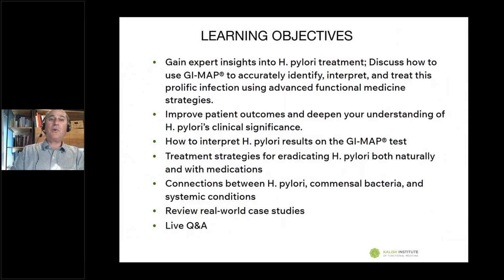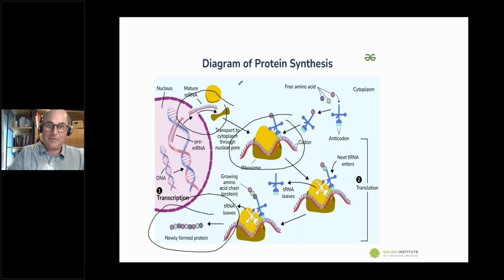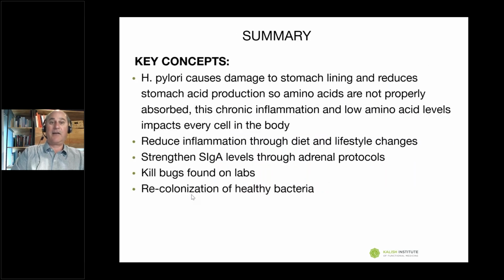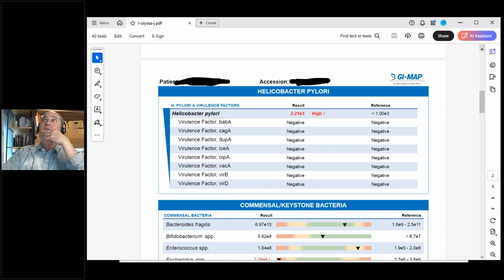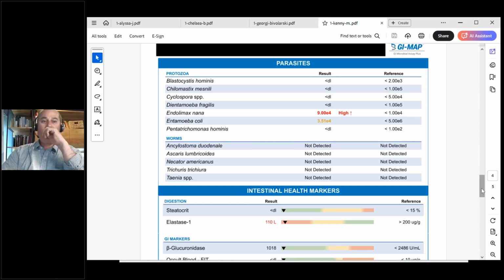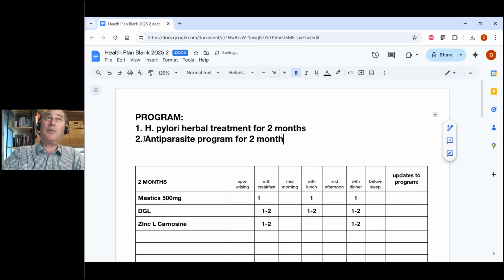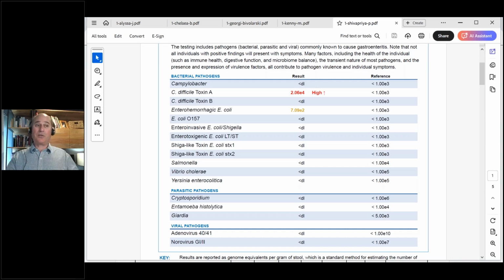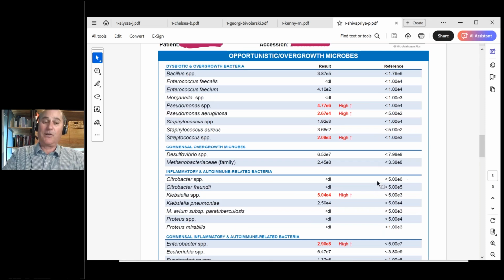Identify, Interpret, and Treat H. pylori: A Practitioner’s Guide to Success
Gain expert insights into H. pylori treatment as Dr. Dan Kalish discusses how to use GI-MAP® to accurately identify, interpret, and treat this prolific infection using advanced functional medicine strategies.Whether you’re a seasoned practitioner or new to GI testing, this session will provide actionable takeaways to improve patient outcomes and deepen your understanding of H. pylori’s clinical significance.

Join us and learn:
- How to interpret H. pylori results on the GI-MAP® test
- Treatment strategies for eradicating H. pylori both naturally and with medications
- Connections between H. pylori, commensal bacteria, and systemic conditions
- Plus, Dr. Kalish will review real-world case studies